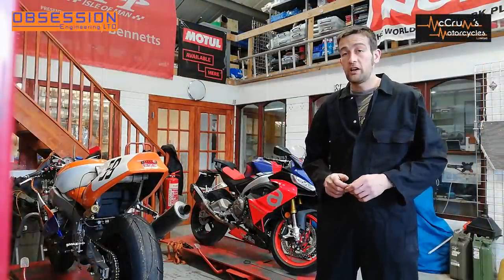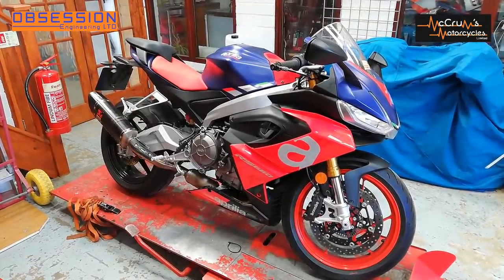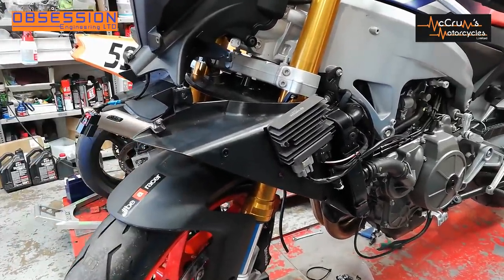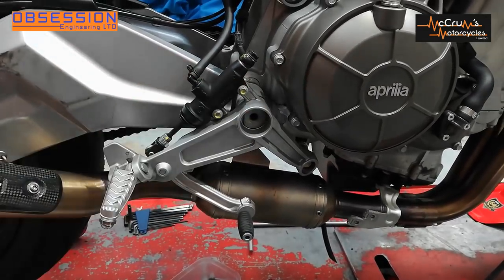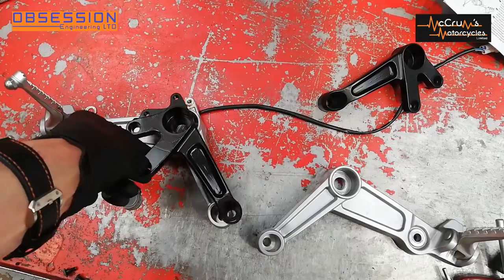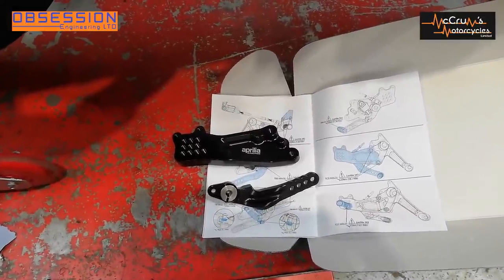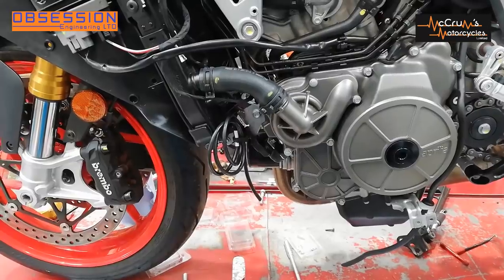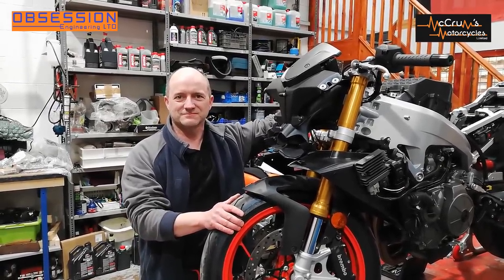Road to Racing. Aprilia RS660 race prep. Getting the bike stripped and starting the track build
Dave's had all the fun riding the RS660, so now it's time to strip it down and start the real race preparations.
With a pile of bling parts and a tight deadline, will the baby Ape be ready to race in time?